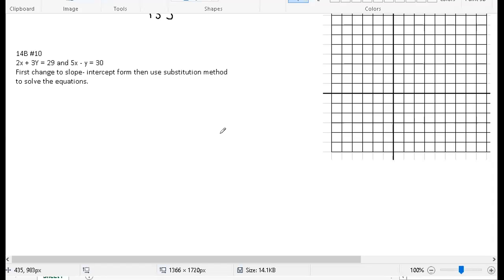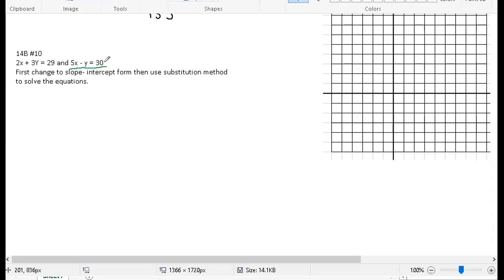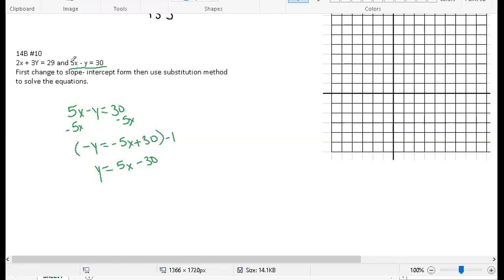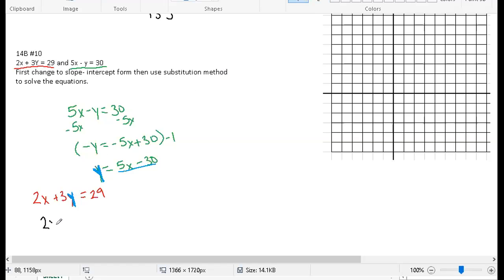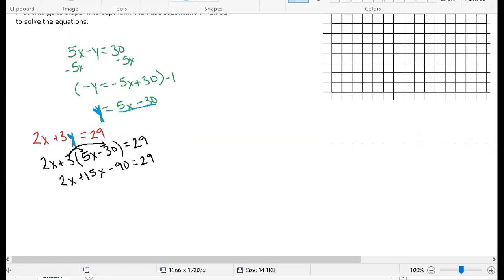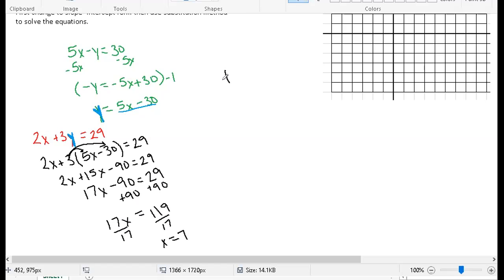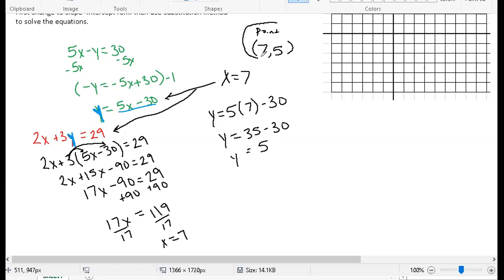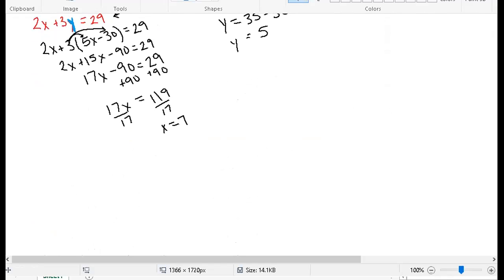Alg 1 Lesson 14 hw help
CG MUS Alg 1 Lesson 14 homework help